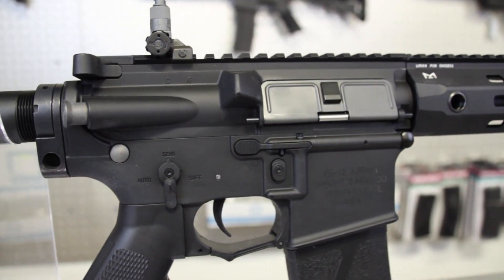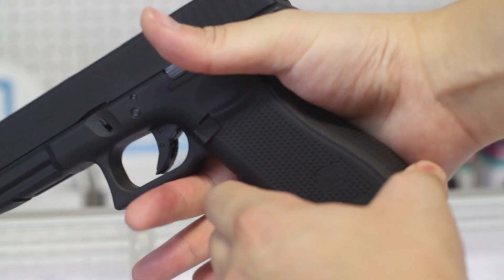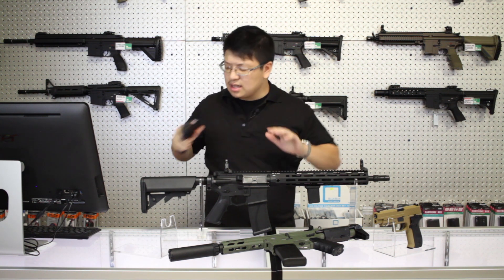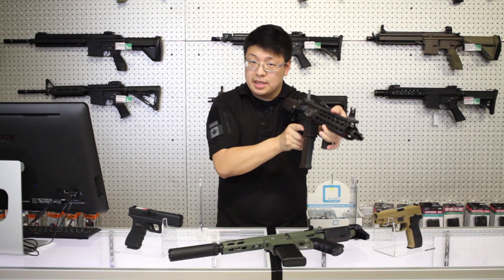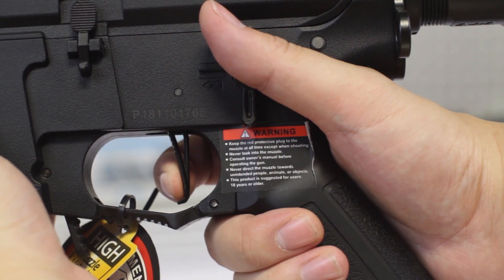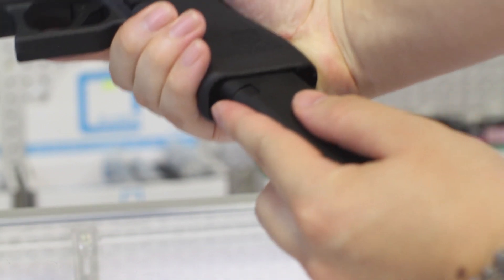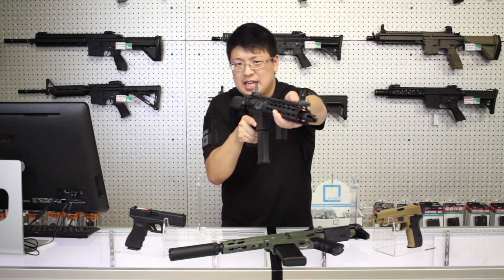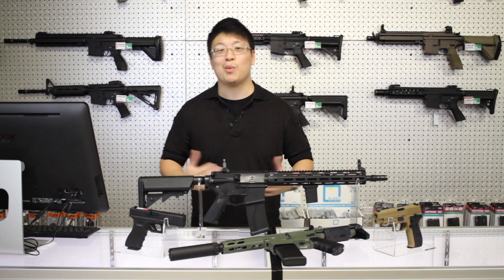Improving weapon proficiency (without a range) - TorontoAirsoft.com